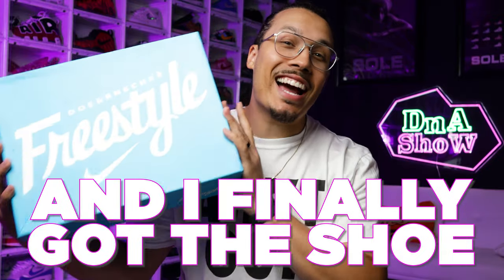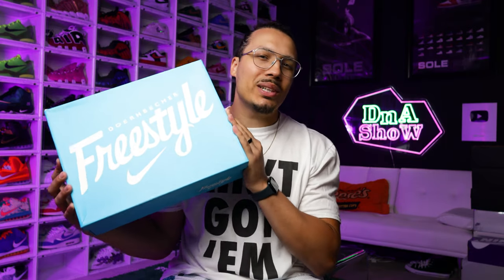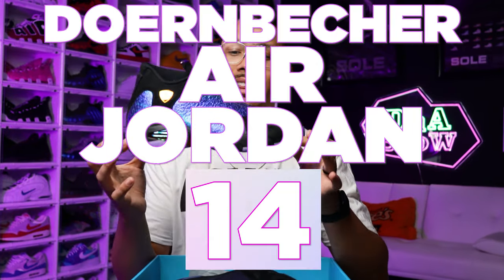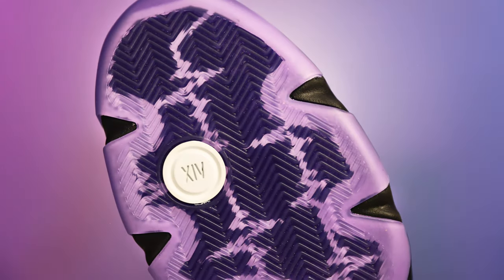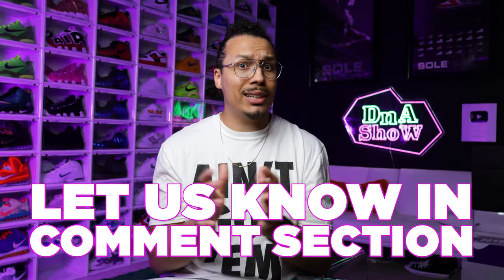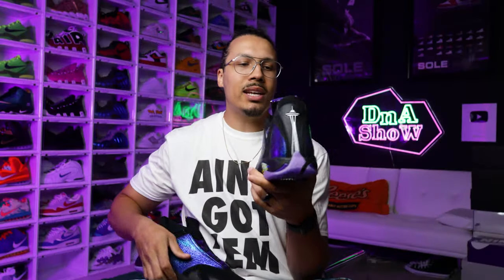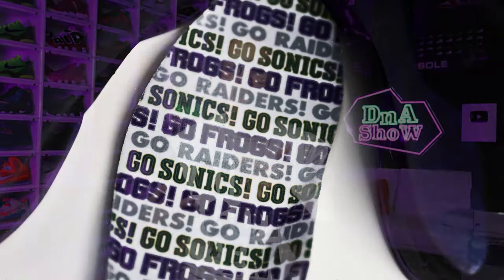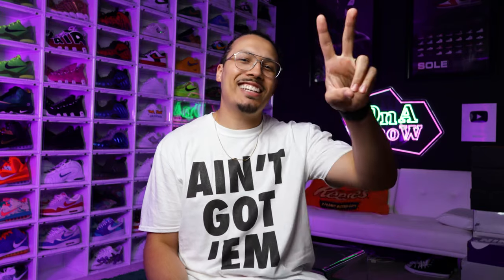Waited 3 Years To Get This Sneaker In My Shoe Collection! Air Jordan 14 Doernbecher Freestyle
Air Jordan 14 “Doernbecher”
Color: Black/Court Purple-Multi-Color-White
Style Code: CV2469-001
Release Date: December 7, 2019
Price: $200

Part of the Nike Doernbecher Freestyle 2019 Collection includes the Air Jordan 14, which was designed by Ethan Ellis who was born with hypoplastic left heart syndrome, a condition where the left side of his heart is underdeveloped.

He’s passionate about basketball and dreams of playing professionally one day. Ethan’s design is a tribute to both the game he loves and the people and places that were a part of his health journey.

The reptilian accents are a nod to his favorite team, the TCU Horned Frogs. The number 6 represents his heart surgeries, while the laces feature the hospitals where he received care. On the tongue, you’ll find the name of his pal and fellow patient, “Lil’ Rey.”

via Sneaker Bar Detroit

🔥🔥🔥 SHOP 🔥🔥🔥